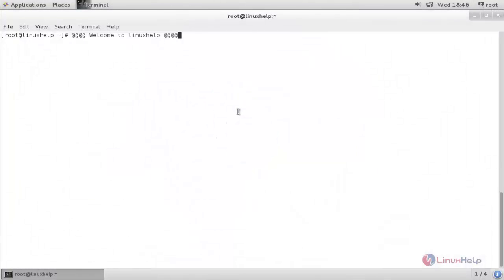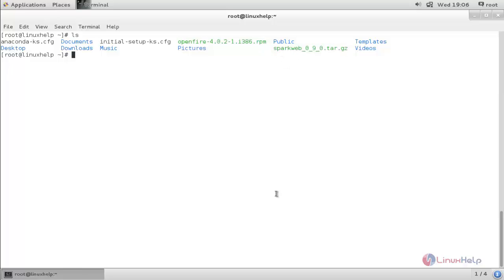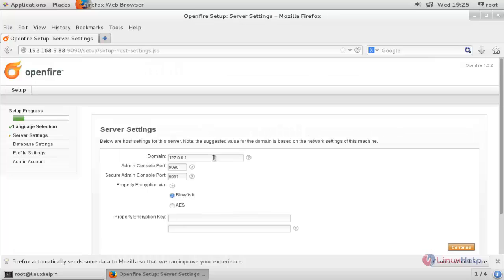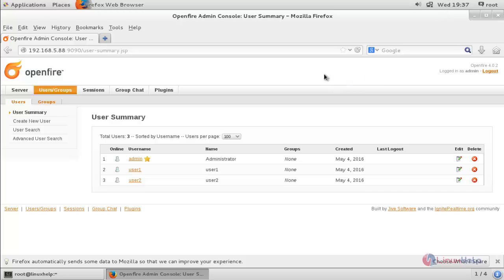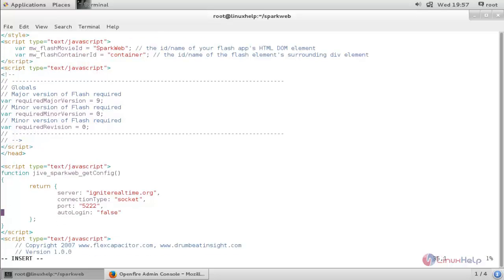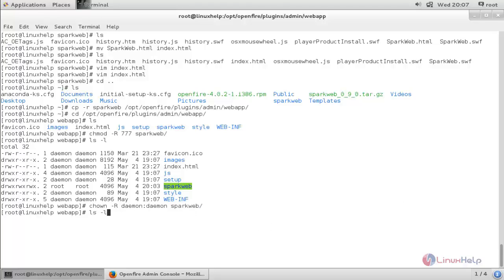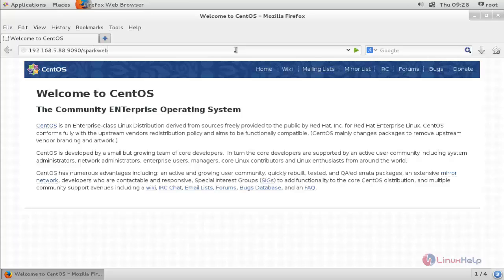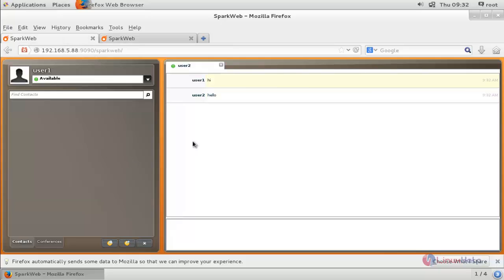How To Install and Configure Messaging/Chat Server In Linux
This video explains the Installation and configuration of messaging/chat server in linux.